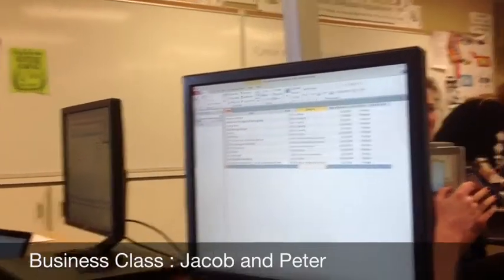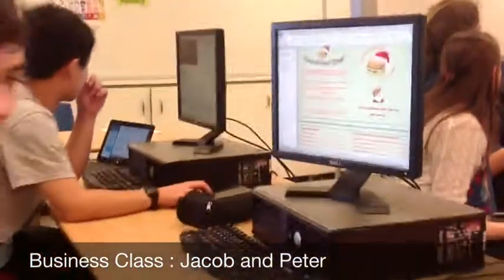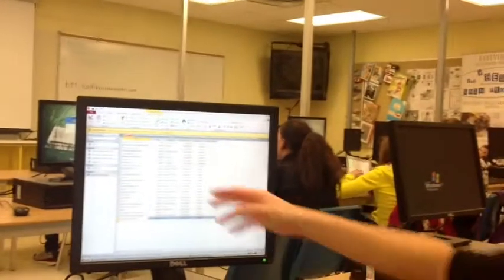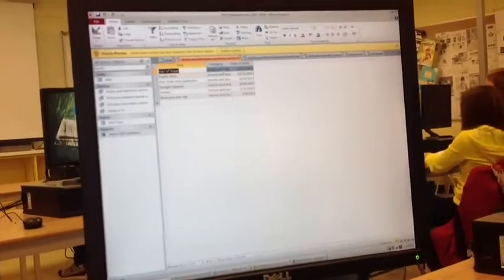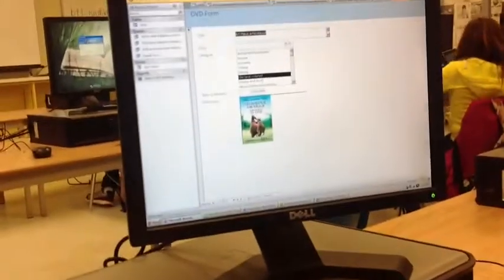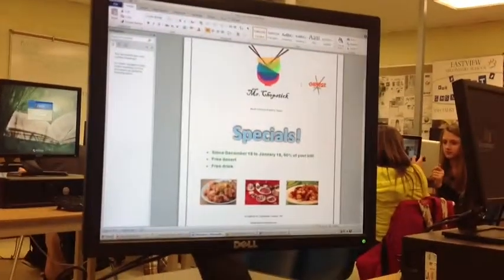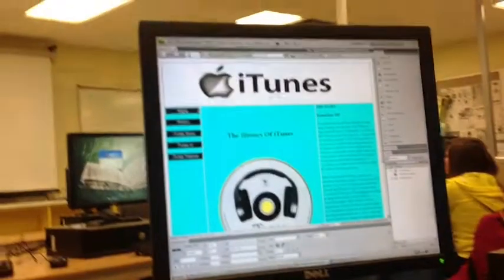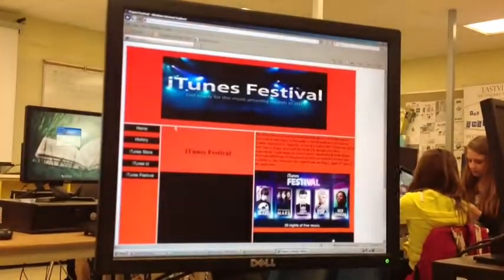Web Design DTP Spreadsheets and DTP by Jacob and Peter